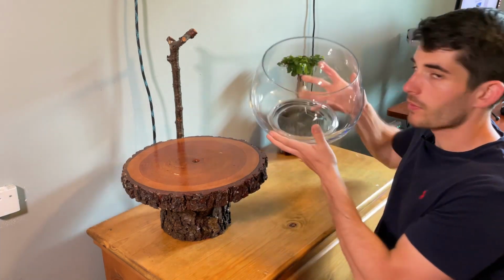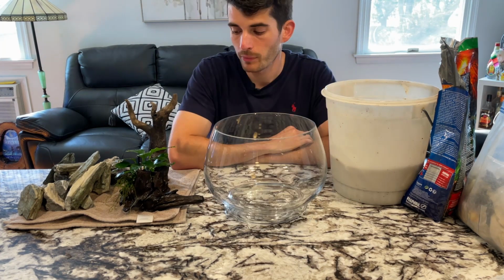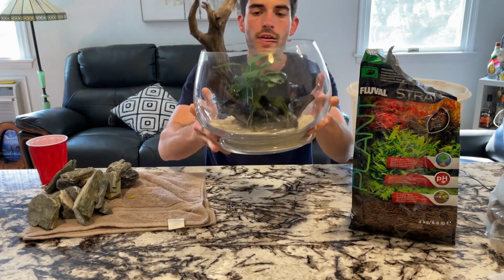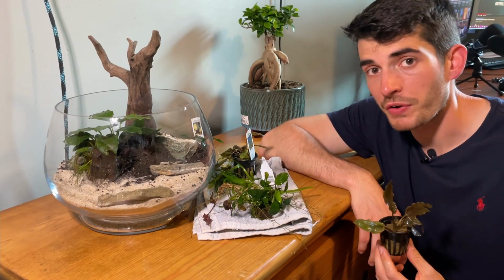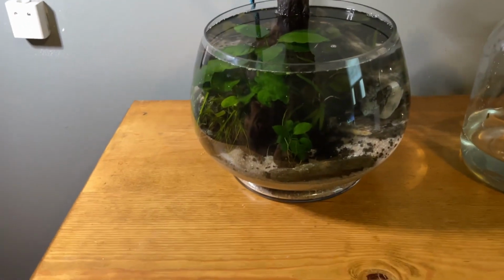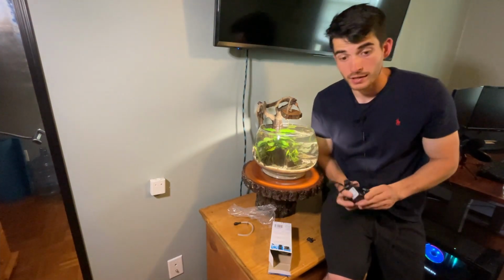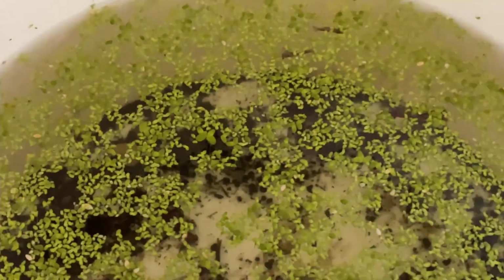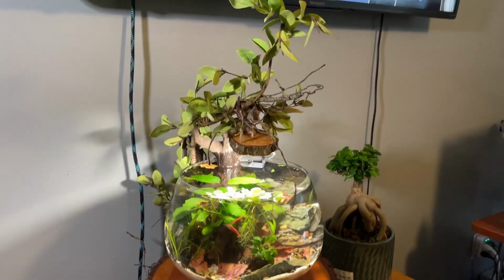Setting Up A Low Tech Shrimp Bowl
In this video I'm setting back up an old aquarium that I used to have. I go through everything I use in the setup, what to look for when trying to find a nano bowl.